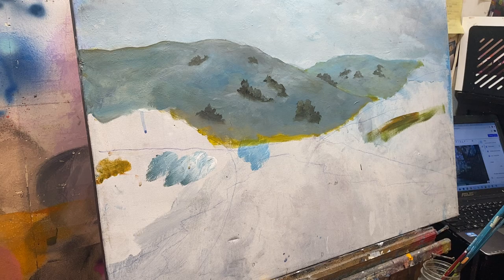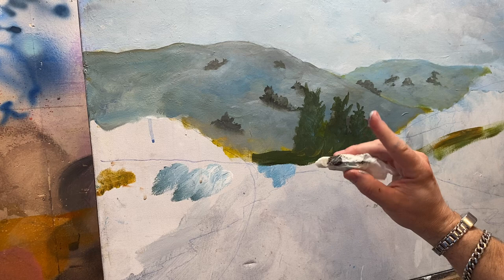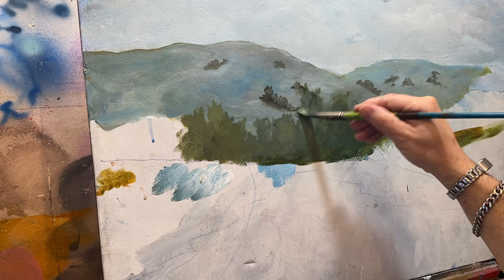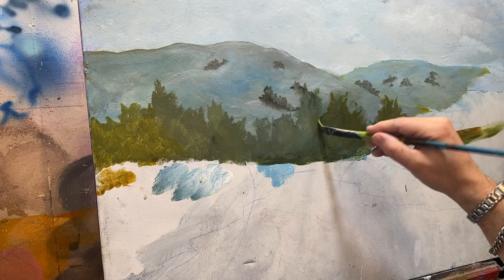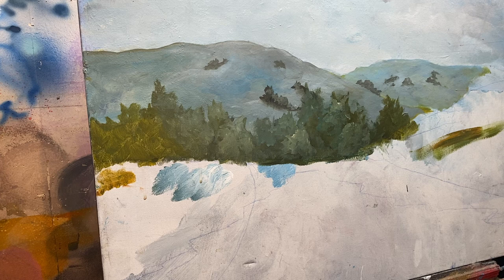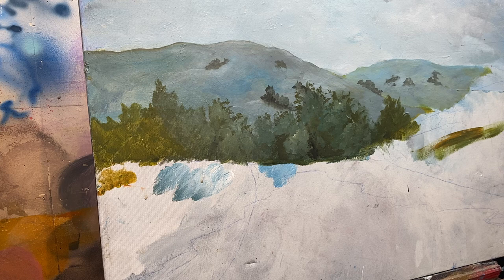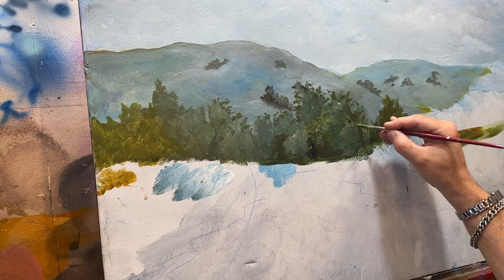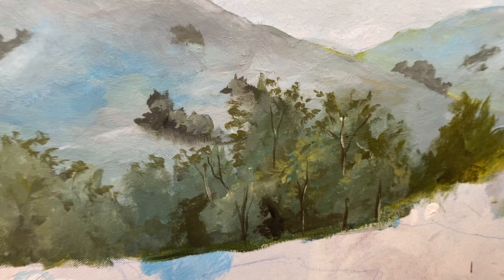painting background trees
this is using techniques to create the illusion of detailed trees with a few good leaves...kinda like a few good men...but with leaves.